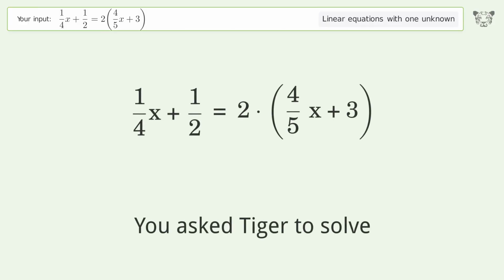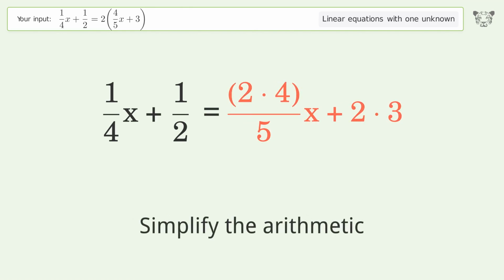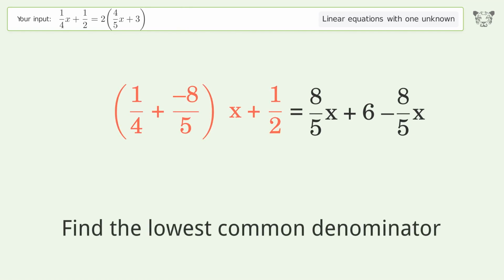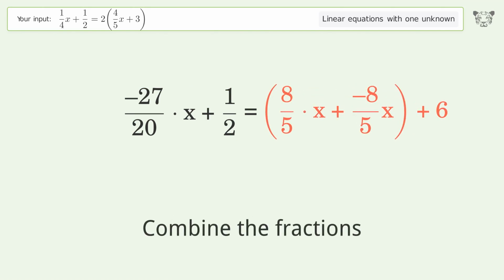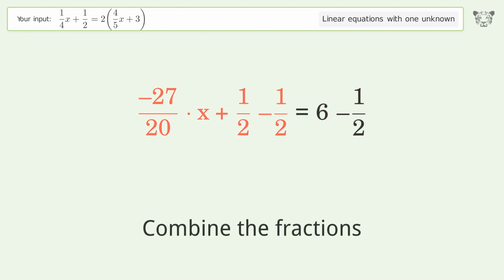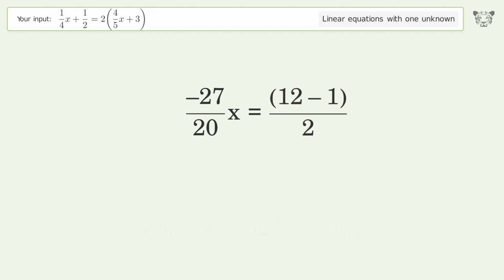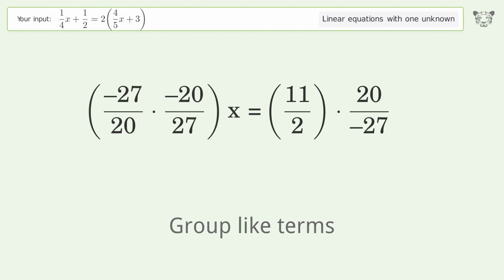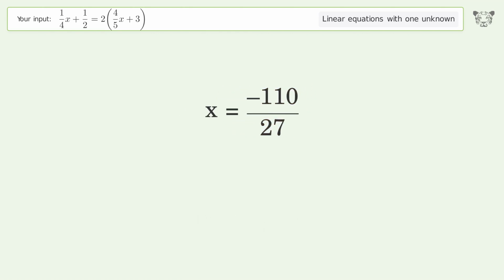Solve 1/4x+1/2=2(4/5x+3): Linear Equation Video Solution | Tiger Algebra